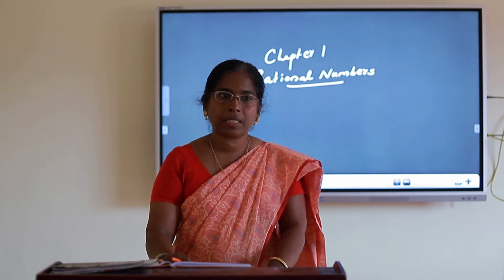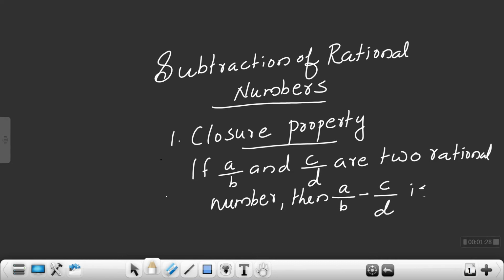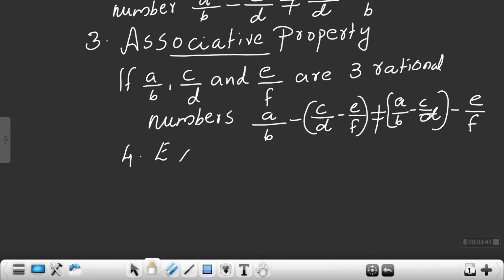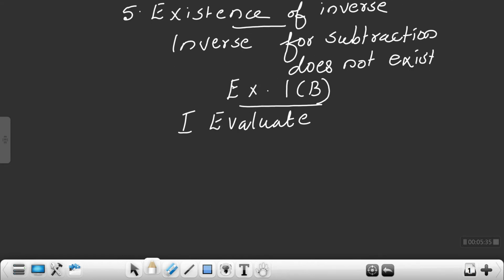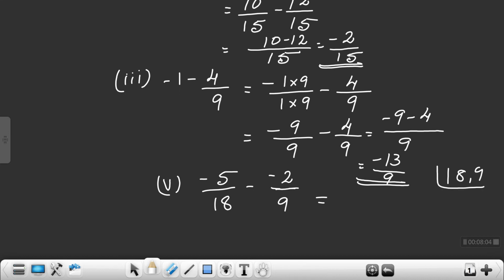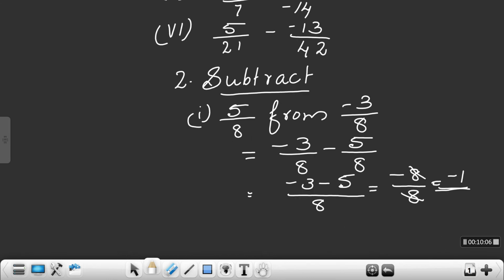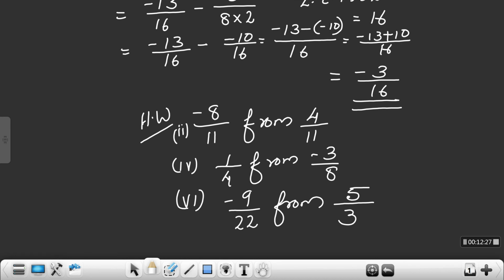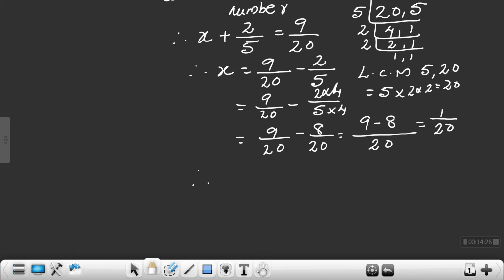ICSE VIII MATHEMATICS EPSD 3